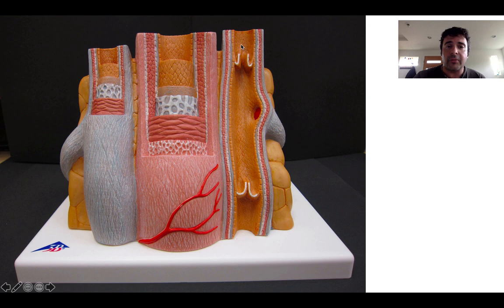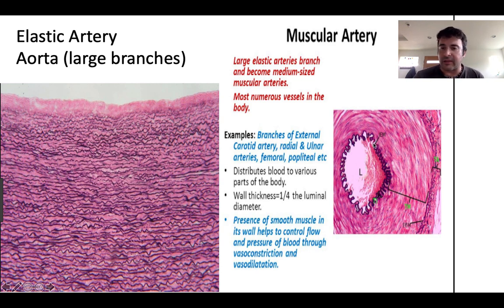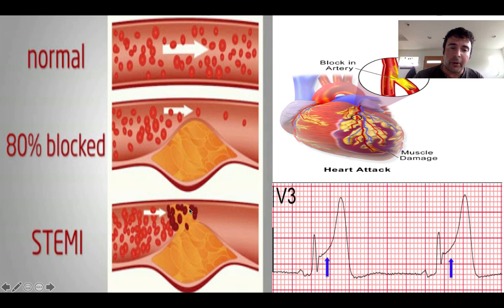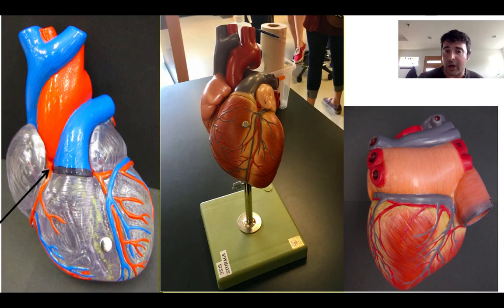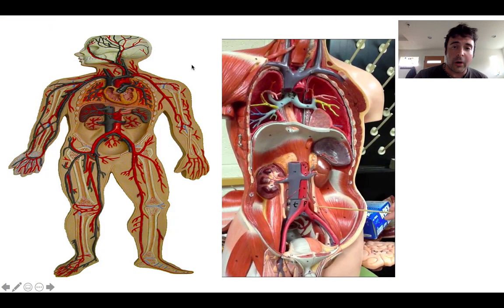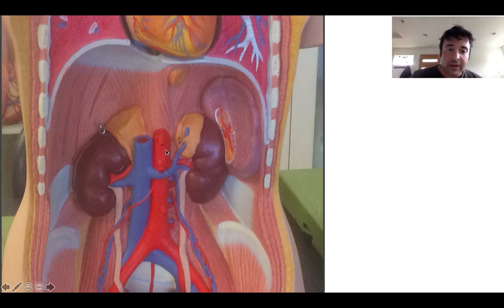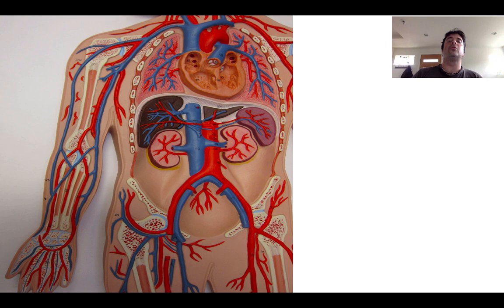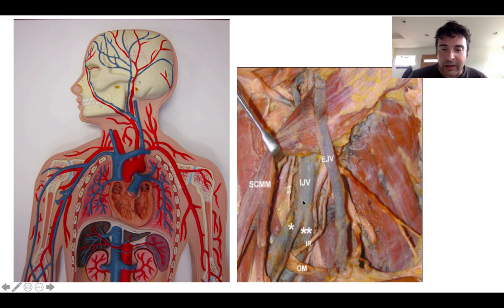blood vessels part 2 video 1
Table of Contents:

00:09 -           Videos for Blood Vessels Part 2
01:20 -
04:23 -
05:37 -
07:01 -
09:08 - Coronary Circulation
12:07 -
15:48 -
16:49 -
18:13 - Major Systemic Arteries
20:12 -
21:15 -
28:17 - Venous Systems near the heart
28:21 -
28:23 - Venous Systems near the heart
28:24 -
28:24 -
28:24 -
30:17 -
30:17 -
31:09 - Venous Systems near the heart
33:35 -
34:48 -
39:01 -
39:03 - Venous Systems near the heart
39:04 -
39:04 -
39:21 -
39:22 - Venous Systems near the heart
39:23 -
39:23 -
39:24 - Take away points